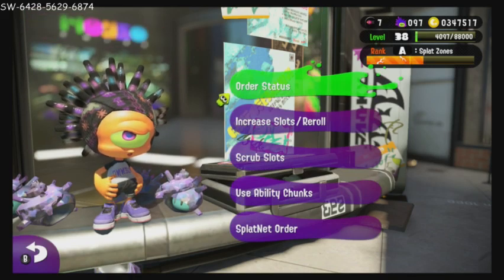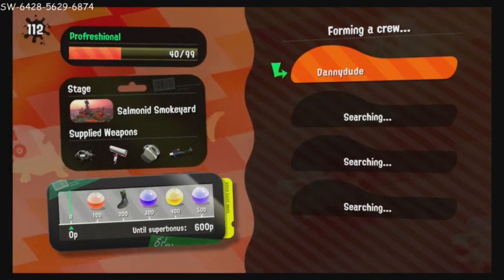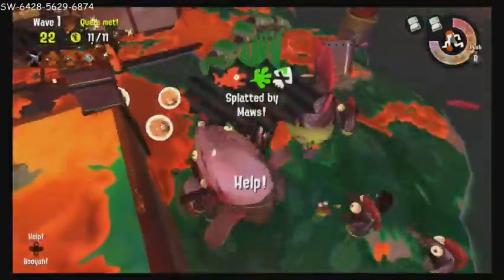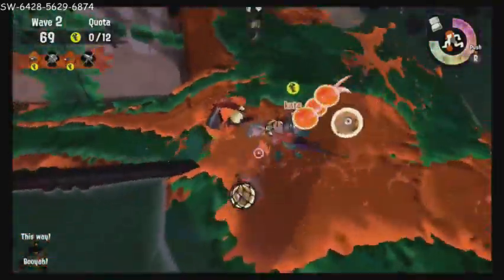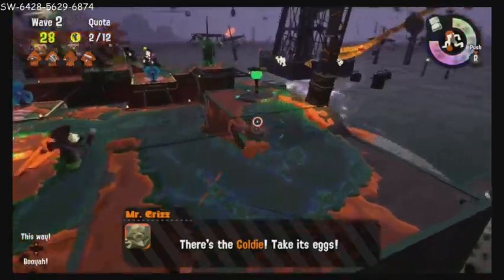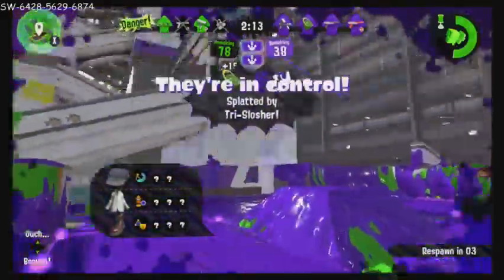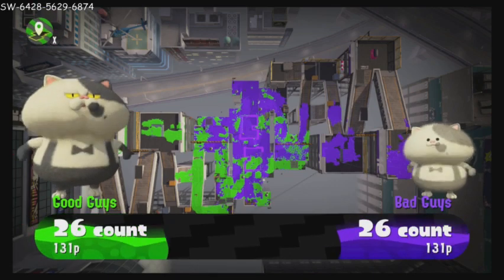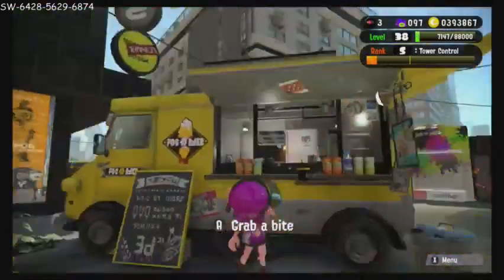Splatoon 2 livestream 21 - Gear strategizing!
Playing with my gear in Splatoon 2!